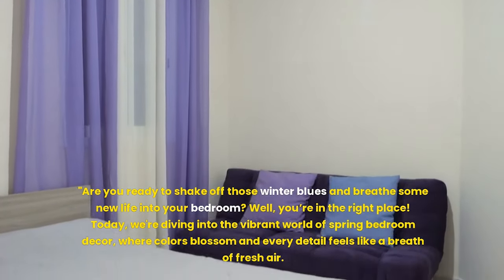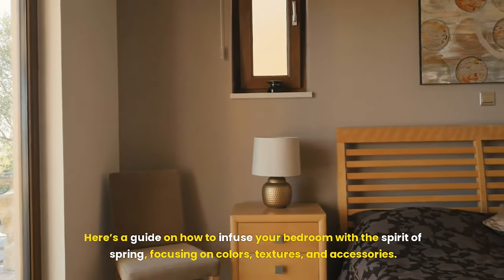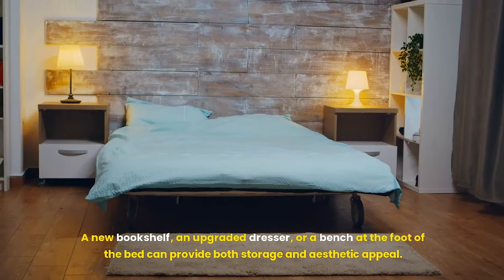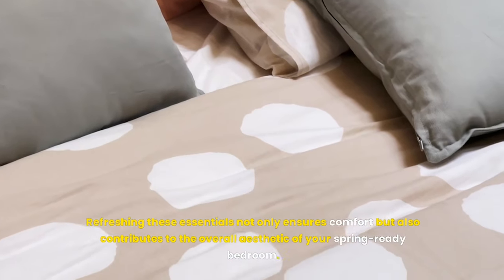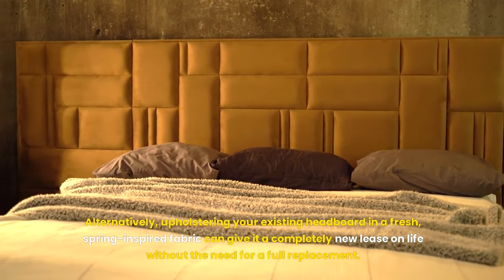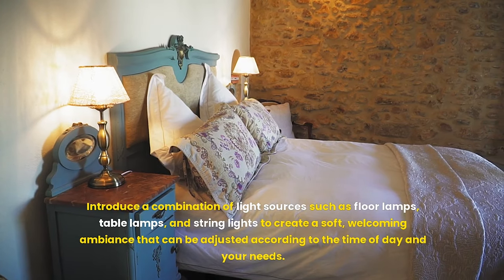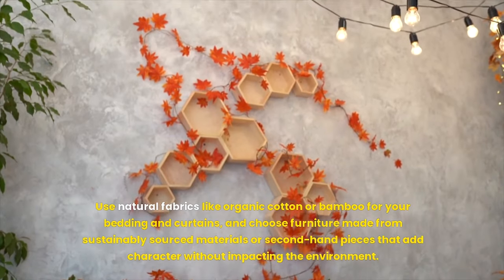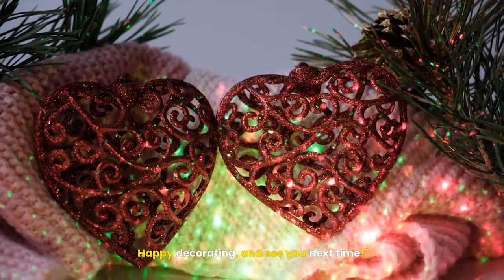Spring Bedroom Decor on a Budget: Simple Ideas That Wow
Welcome to our Spring Bedroom Makeover Series! 🌷🛏️ In this video, we guide you through an exciting transformation of a cozy winter bedroom into a bright and airy spring sanctuary. Discover how to update your color palette, incorporate light and fresh textiles, add natural elements, and enhance functionality to revitalize your space for the season.

What You'll Learn:

Color Choices: How to select and implement a soothing spring color palette.
Textile Transitions: Choosing lighter materials for spring for a fresh bedroom feel.
Natural Decor: The best plants and nature-inspired decor to brighten your indoor space.
Functional Decor: Smart storage solutions that don't compromise on style.
Timestamps:
0:00 - Introduction
0:45 - Color Palette Revolution
2:30 - Textural Contrast
4:15 - Nature-Inspired Accents
6:00 - Functional Flourishes
7:45 - Final Reveal
8:30 - Conclusion & Call to Action

Tools and Products Featured:

Pastel paint swatches
Linen curtains and cotton throws
Decorative plants (both real and faux)
Multi-functional furniture pieces
Don’t forget to share your spring bedroom transformations in the comments below or tag us on social media!